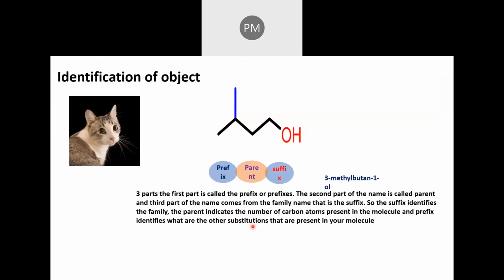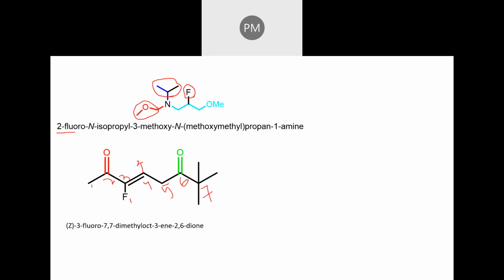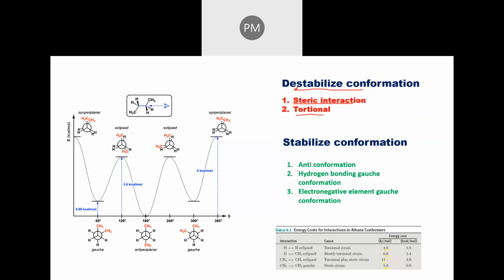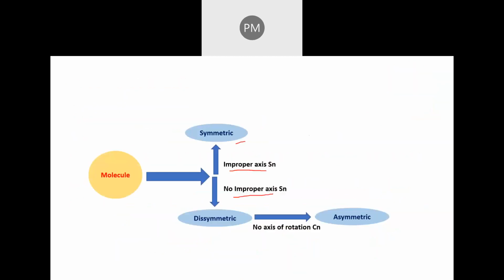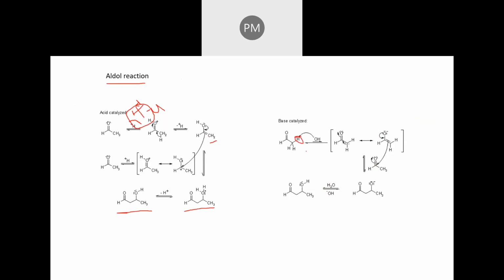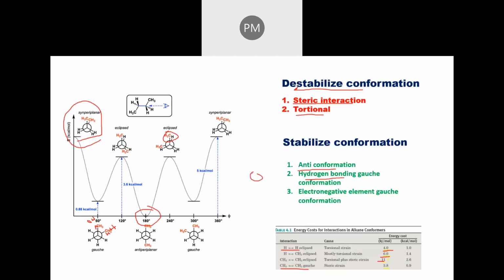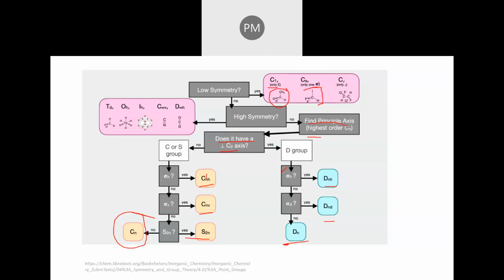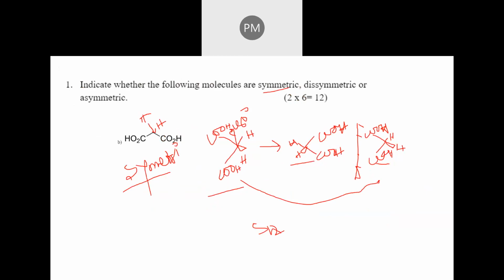problem solving week 12 extra 1 hr doubt